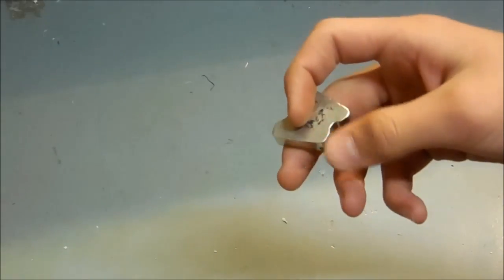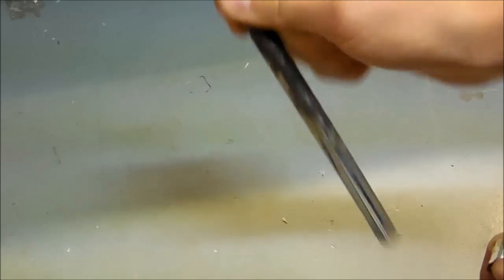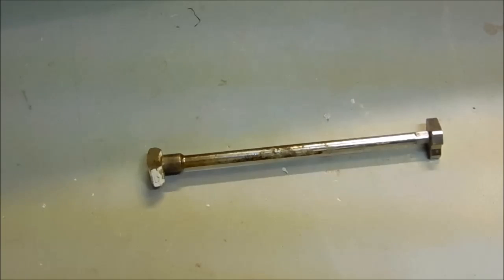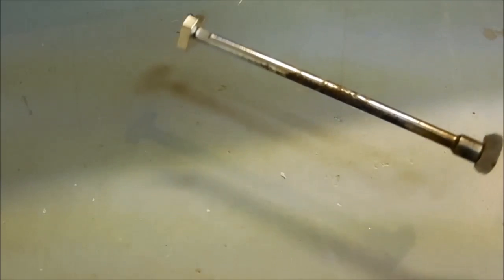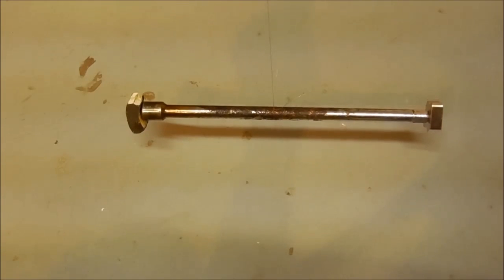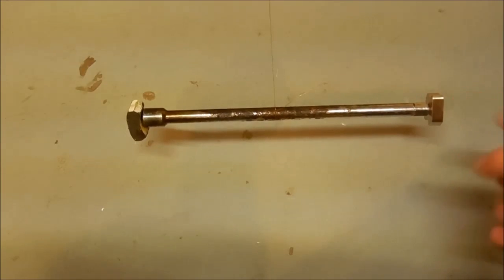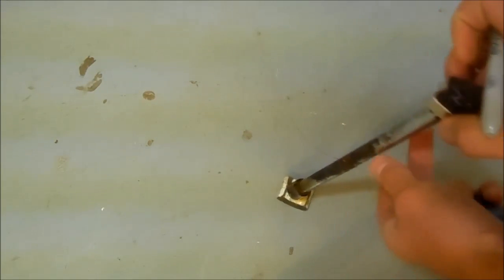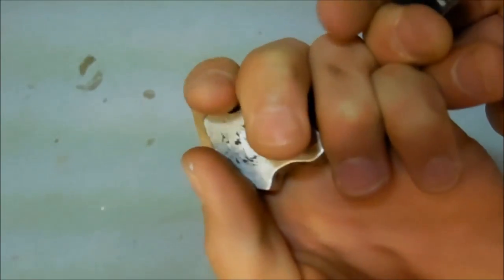How To Find The Polarity Of Magnets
I show how to find the polarity (north and south poles) of a magnet, in this cast some neodymium iron boron magnets.